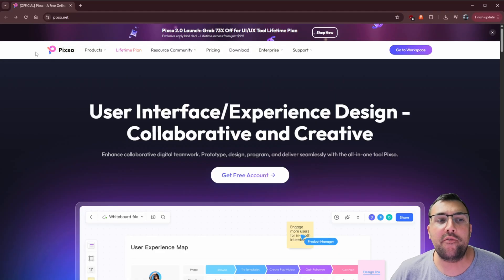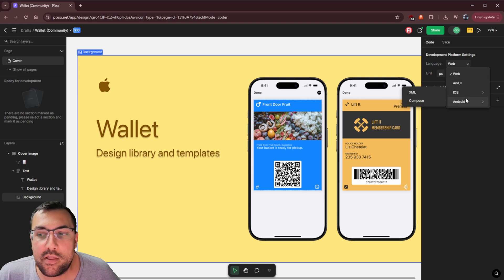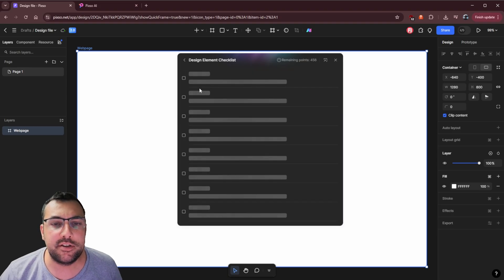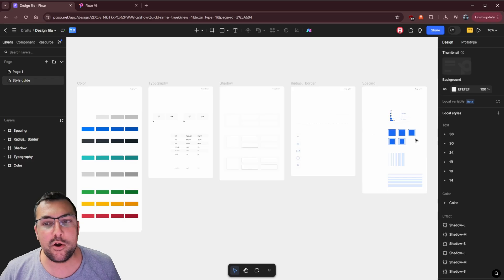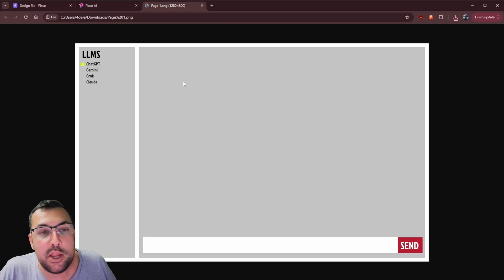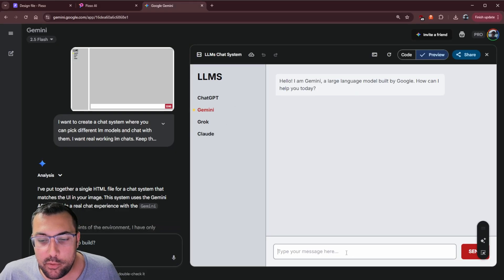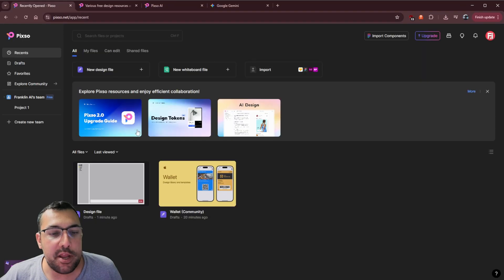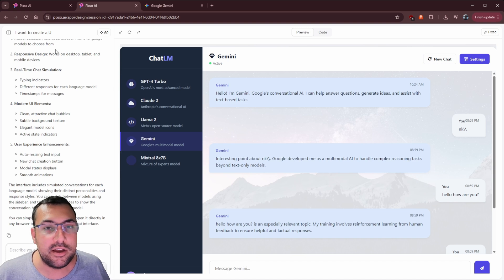STOP Using Figma! Pixso is INSANE! | UI Design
This AI Tool Kills Figma

Tired of expensive monthly subscriptions for design tools? What if you could get a professional-grade UI/UX platform for a one-time payment? This video dives deep into Pixso, the powerful new AI-integrated design tool that's positioned as a major Figma alternative. We'll show you its revolutionary features, from powerful collaboration tools to AI-powered code generation, and explore how it can streamline your design workflow and save you a fortune. Discover how Pixso can help you design faster, smarter, and with a single payment that lasts a lifetime.

CHAPTERS:
00:00 - The New Figma Killer?
00:10 - The Ultimate Lifetime Plan
00:36 - Collaborate Like a Pro
01:52 - Designer vs. Developer
02:35 - The Power of AI
08:34 - From Design to Prototype
10:17 - Unlocking Free Resources
11:49 - Instant Code Generation
12:50 - Final Verdict